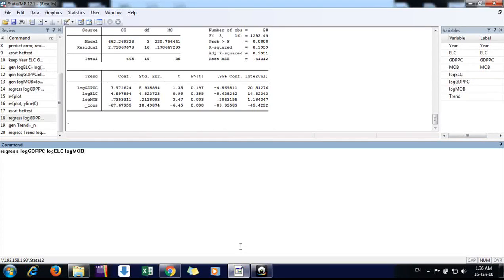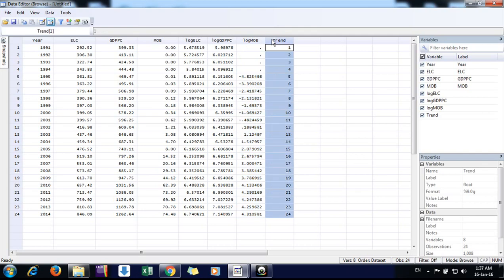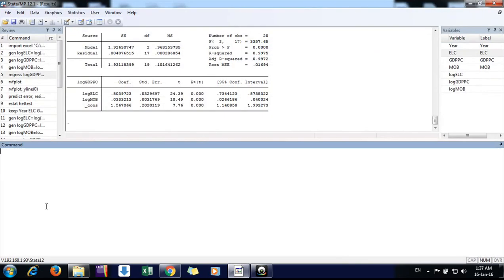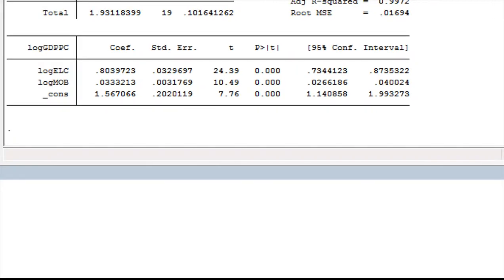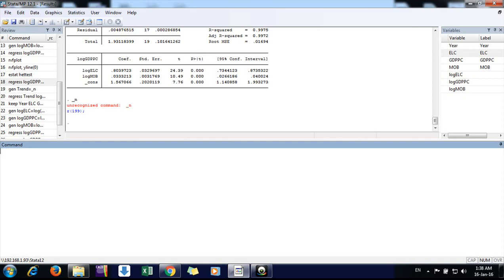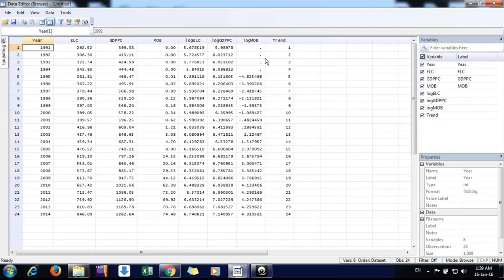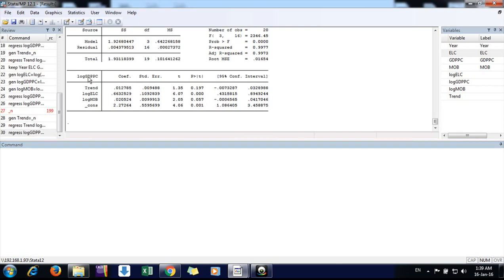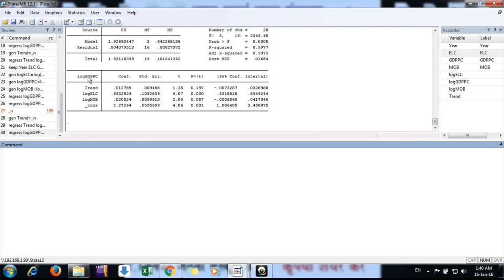How to add linear trend in OLS regression in Stata